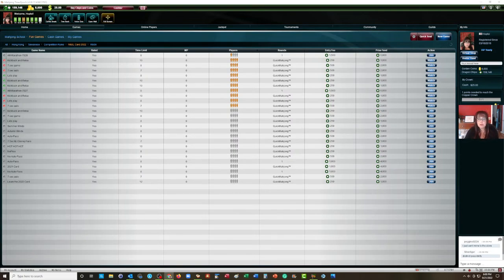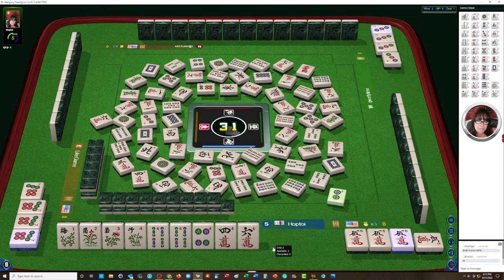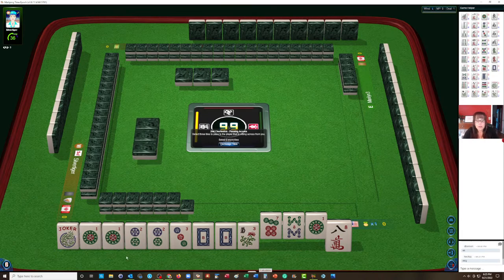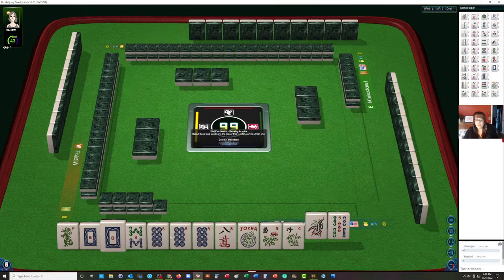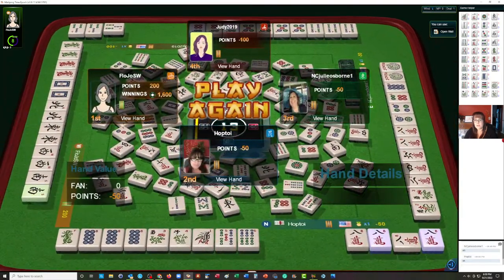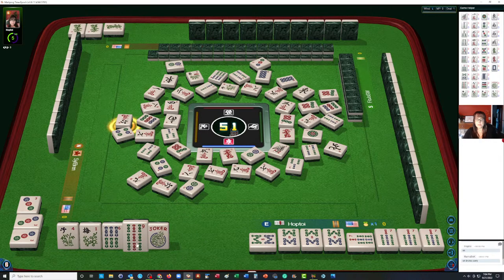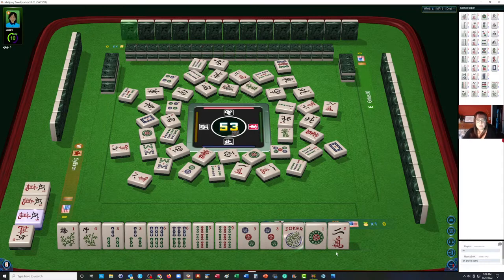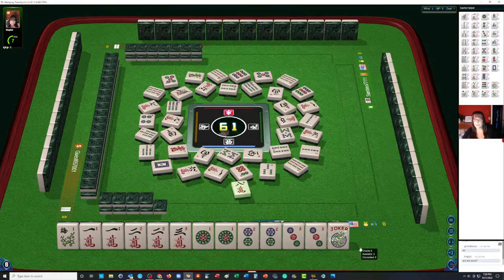NMJL 4-Player Nitty-Gritty Let's Play Livestream 20220921 When to Commit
In this NMJL 4-Player Nitty-Gritty Let's Play Livestream, we'll be playing American Mah Jongg using the National Mah Jongg League card at Mahjong Time. If you are not interested in socializing, you will probably enjoy pre-recorded Strategy Theory videos with game commentary only. Here is a link to the current playlist Another option is the 4-Player Nitty-Gritty Livestream on Wednesday nights from 6-8 PM EST.

Michele Frizzell
Instructor, Author, Speaker
6175 Hickory Flat Hwy Ste 110-335